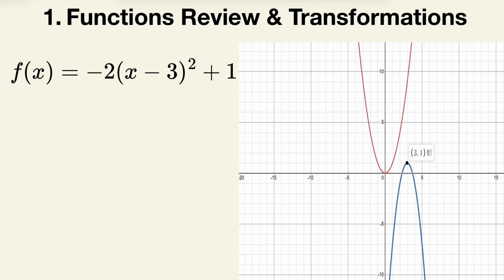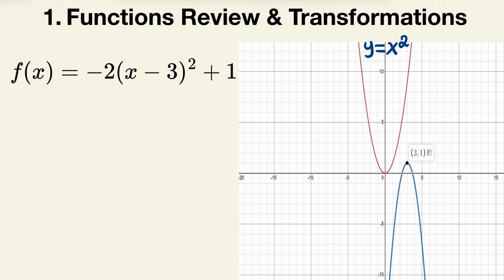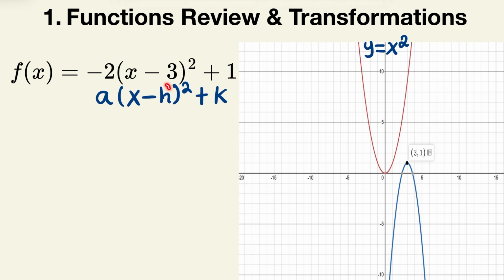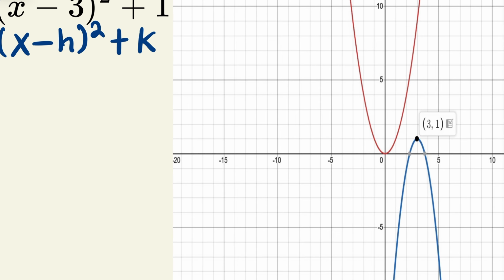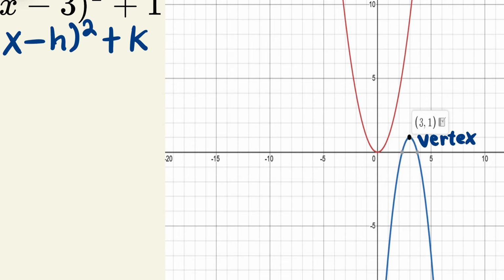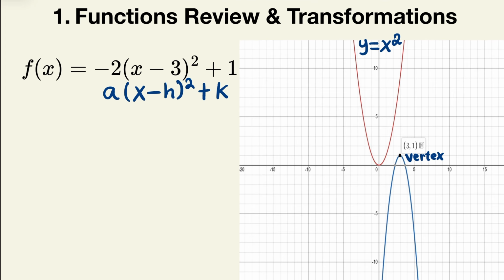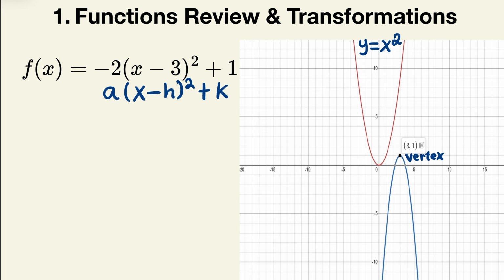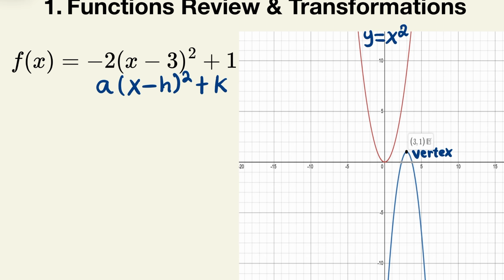Algebra 2 Vertex Form & Quadratic Transformations | Step-by-Step (Problem 1)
In this video, we review quadratic transformations written in vertex form, step by step.

You’ll learn how to:
• Identify the parent function
• Read the vertex directly from vertex form
• Determine horizontal and vertical shifts
• Identify reflections and vertical stretches
• Connect algebraic transformations to a graph

This lesson is part of an Algebra 2 Semester 1 review and is helpful for:
• High school Algebra 2 students
• Midterm or semester exam review
• Students learning vertex form and graph transformations
• Parents supporting Algebra 2 at home

🧮 MathByTV focuses on calm, clear, step-by-step math instruction so students can build confidence and understanding.